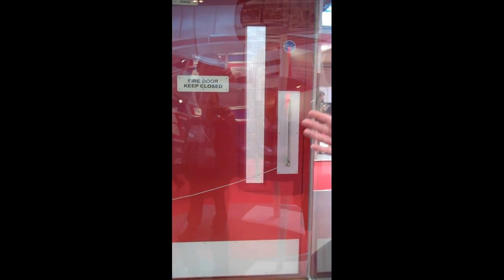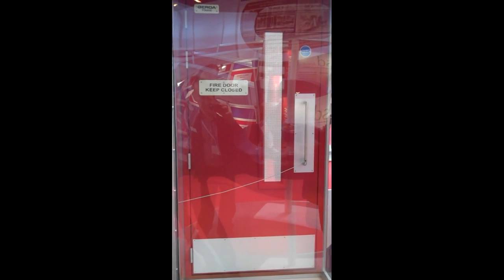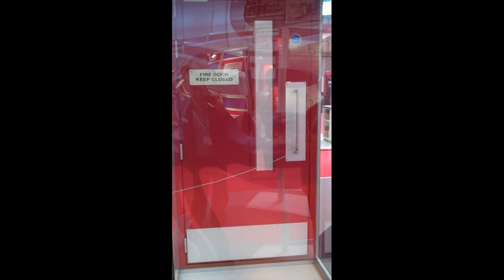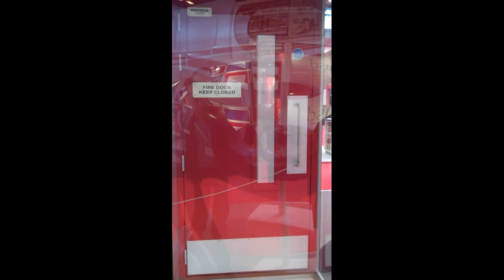Fire doors and smoke at International firex 2011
Gerda provided a graphic demonstration of the difference in performance between a fully certified fire doorset and a door that had just been upgraded with cold smoke seals.